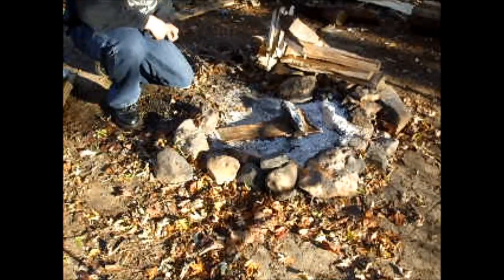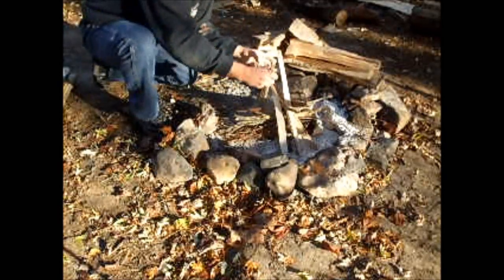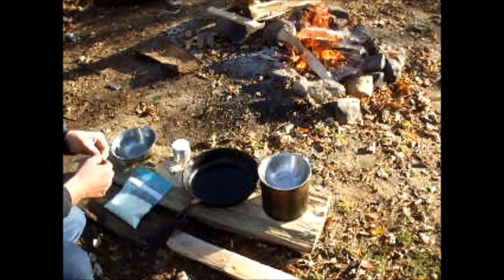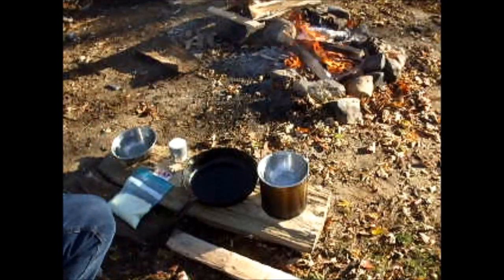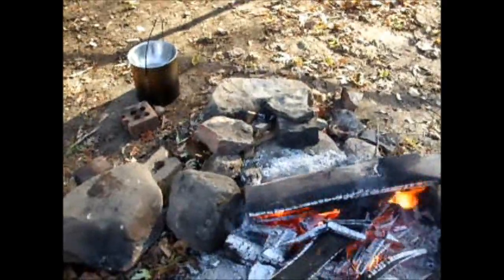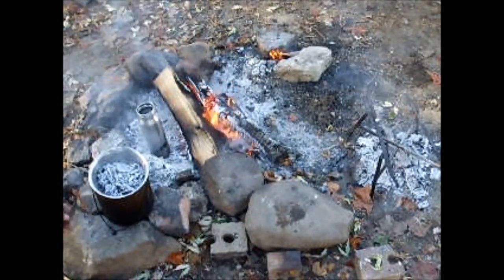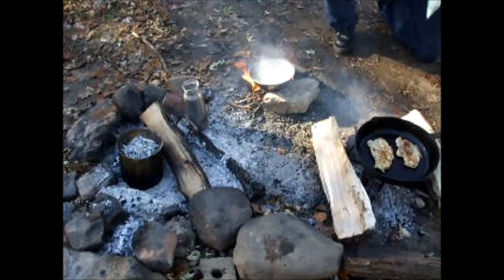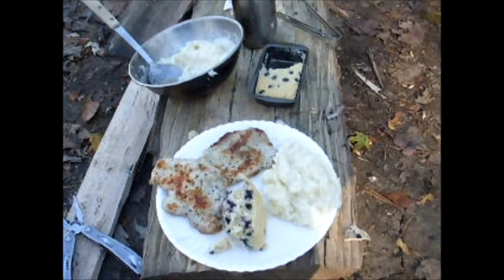The Professor's Cooking Challenge. Challenge #5 Complete Meal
This is the final stage of The Professor's cooking challenge, the complete meal. If you have not tried this challenge you can find it at Bushcraft U.S.A. I recommend it to everyone, it is lots of fun, and you can learn more about an overlooked aspect of camping. Putting on a good meal can help keep camp moral high and greatly improve your overall outdoor experience. Thanks to The Professor for putting the class together, I enjoyed it thoroughly.    Here is a link for anyone interested.